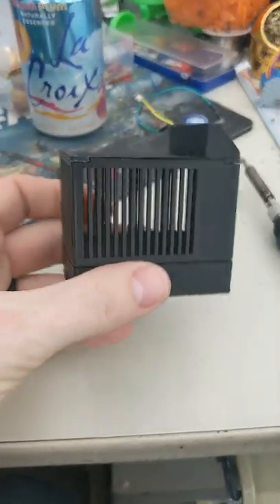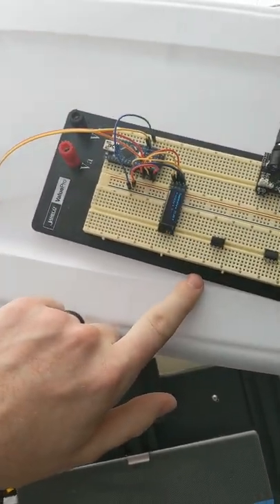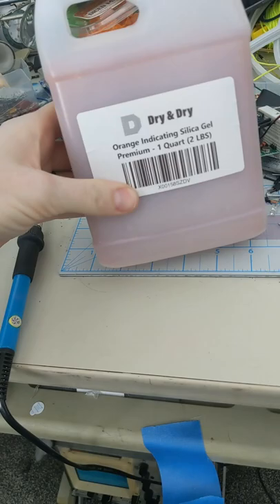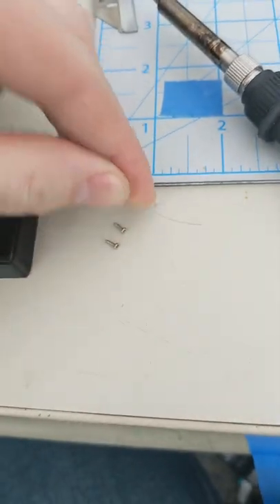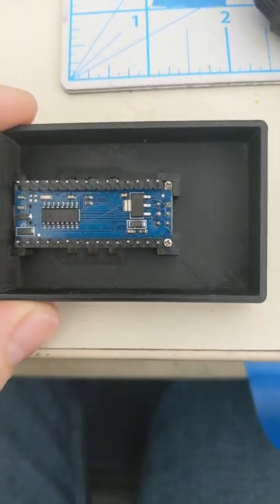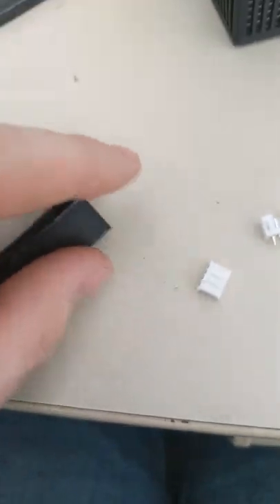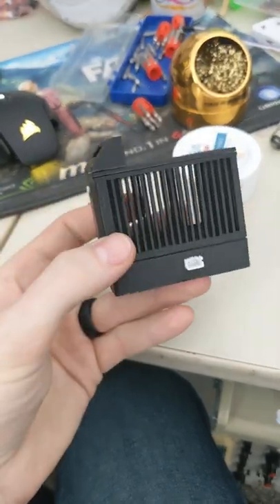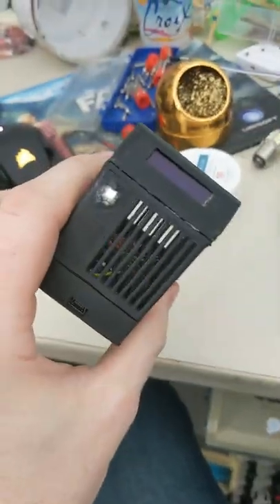My DIY Dry Box Monitor!